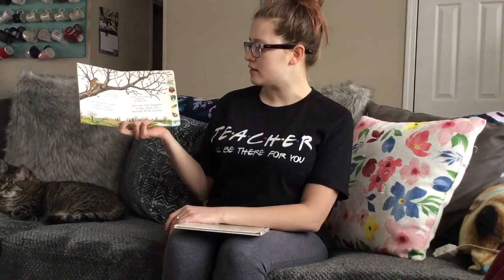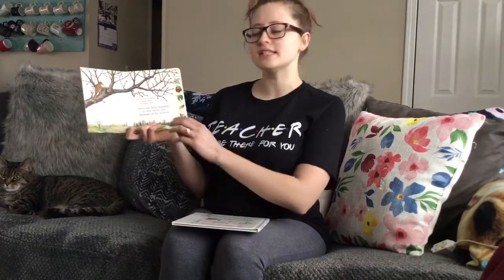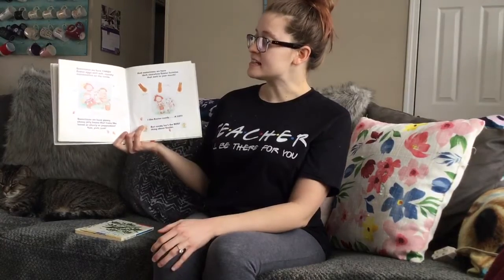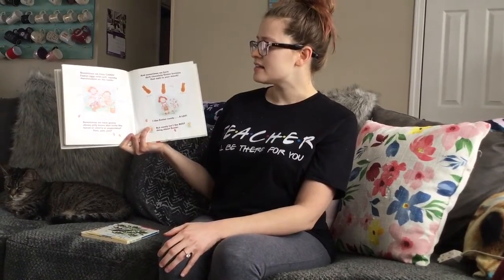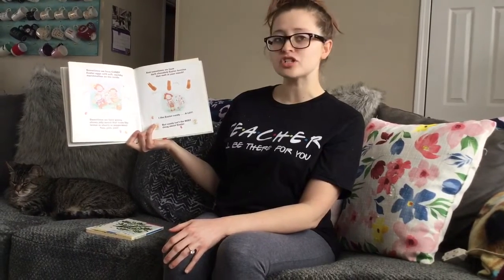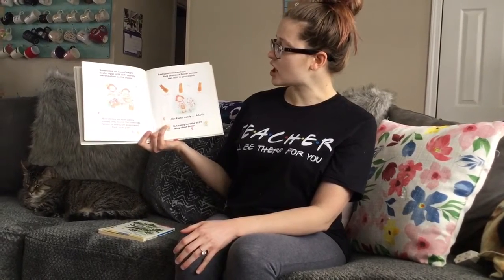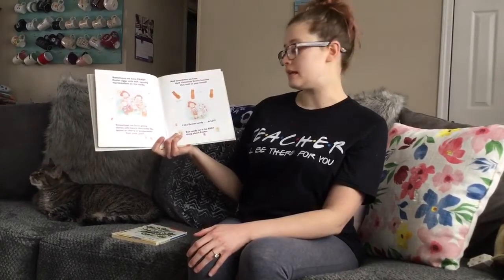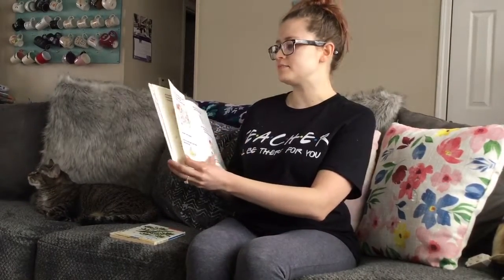Double Story Time!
Stories about the seasons and Easter (ft. Bailey, Hero, and Rocket!)